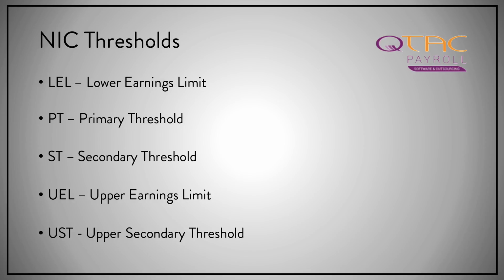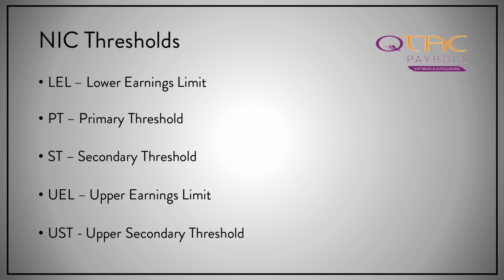Payroll Masterclass | Brief Overview Of National Insurance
Your payroll software will calculate how much tax and National Insurance to deduct from your employees’ pay. These deductions are worked out using each employee’s tax code and National Insurance category letter.

You may also need to deduct student loan repayments, pension contributions, Payroll Giving donations and child maintenance payments.

You don’t need to register for PAYE if none of your employees are paid £112 or more a week, get expenses and benefits, have another job or get a pension. However, you must keep payroll records.

3aaa is an outstanding training provider of Apprenticeships in England, specialising in the delivery of Professional Services Apprenticeships such as Technology, Web and Social Media,  Digital Marketing, Financial Services, Accountancy and Business Administration. We are a national company offering a personalised, local service in over 36 locations across England as we look to change the lives of young people through our work with local employers and helping these young people to find a pathway into the career of their dreams.